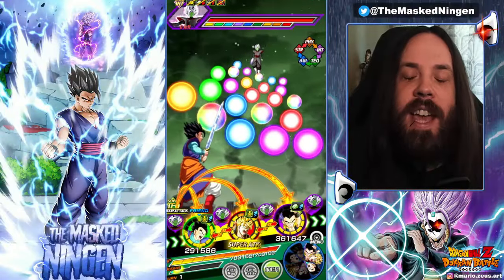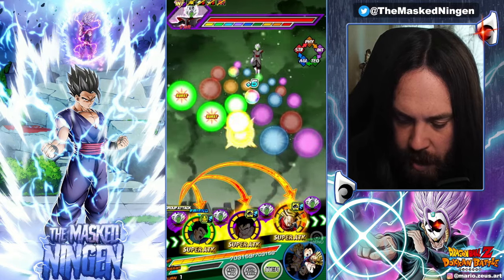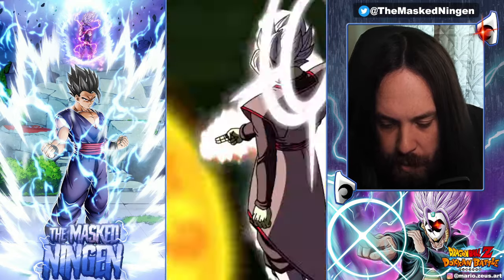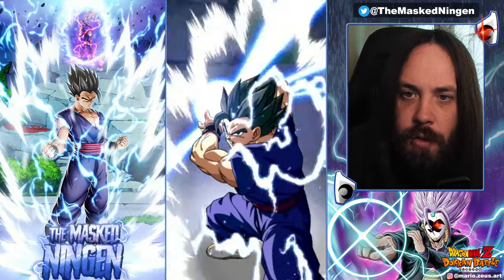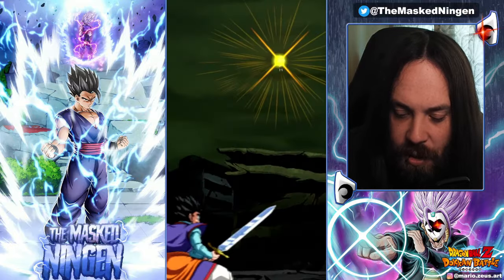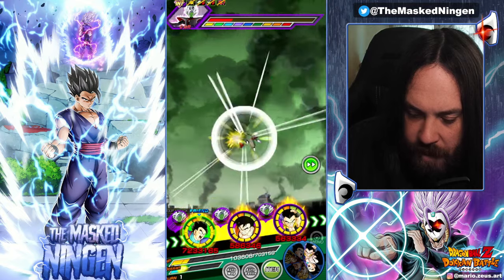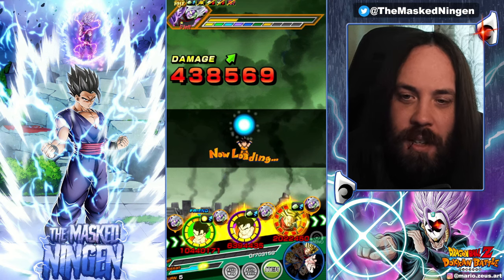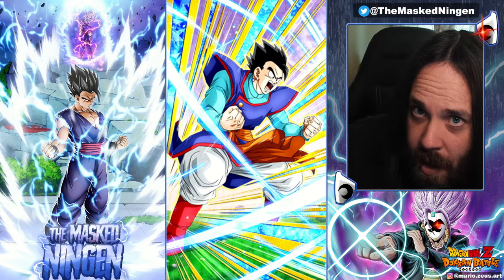EZA TEQ GOHAN DOUBLE 170 LEADS HYBRID SAIYANS VS RED ZONE FUSION ZAMASU! (Dokkan Battle)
EZA TEQ GOHAN DOUBLE 170 LEADS HYBRID SAIYANS VS RED ZONE FUSION ZAMASU!